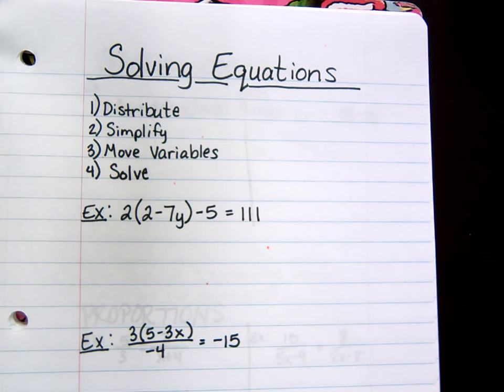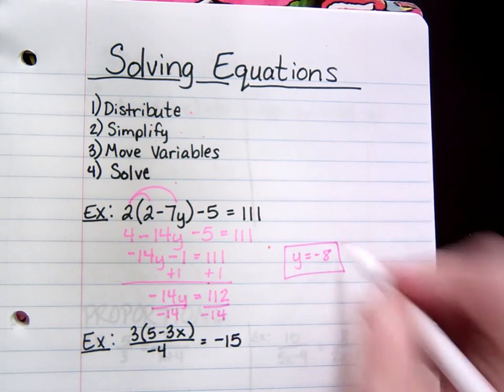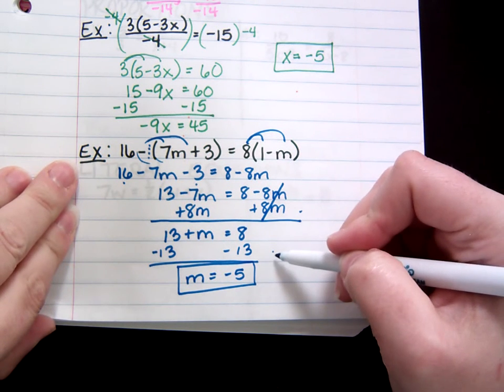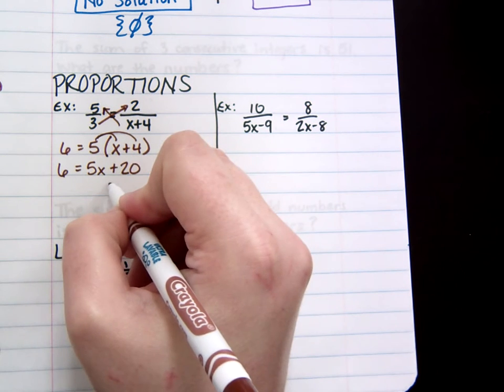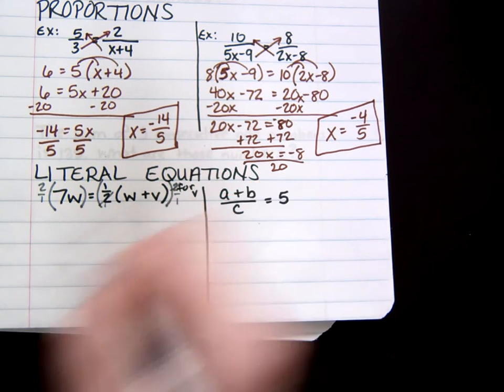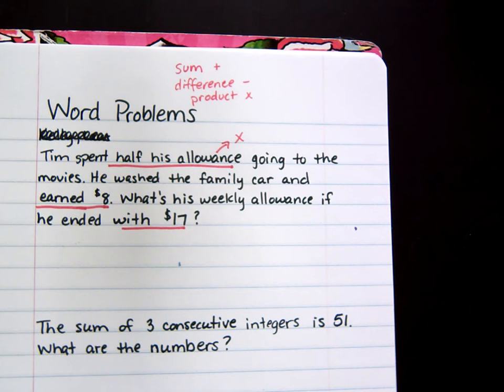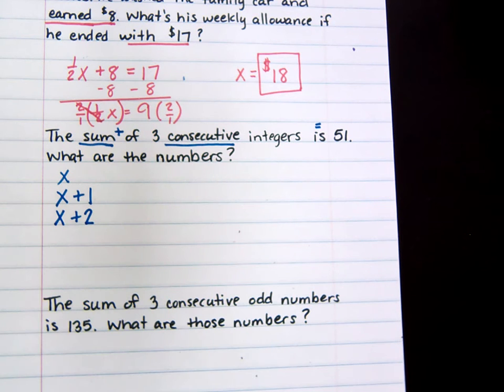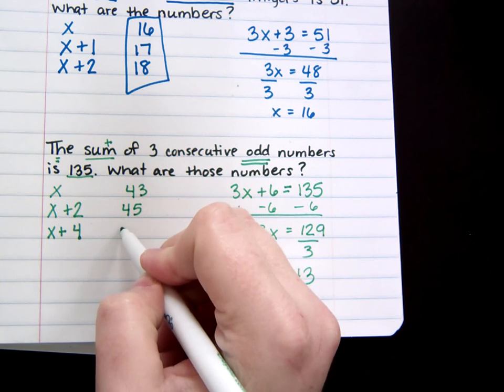Solving Equations Review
In this video review how to solve multi-step equations.  Included in the video are special cases, proportions, literal equations, and word problems.